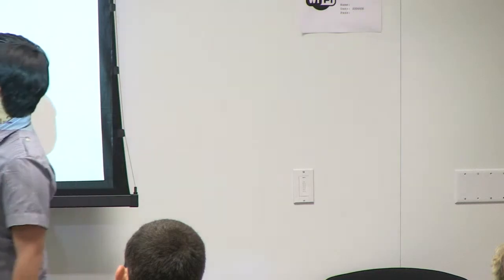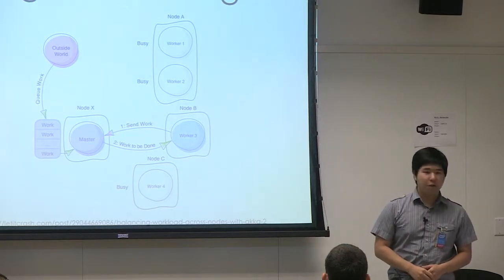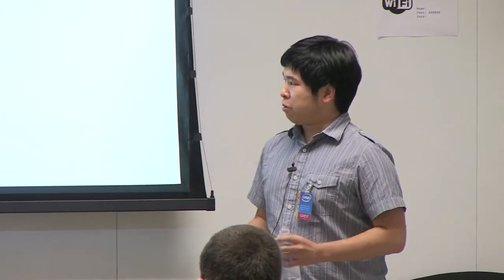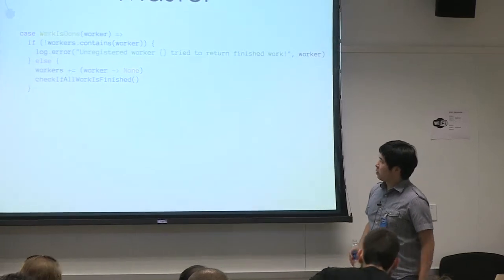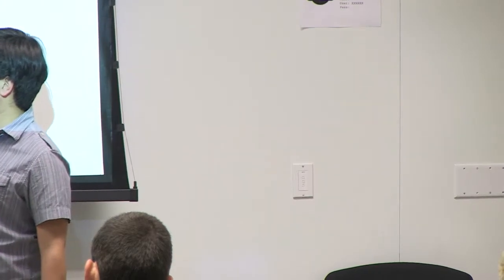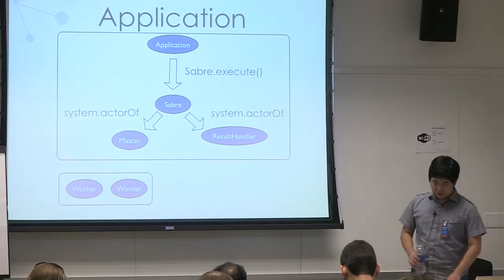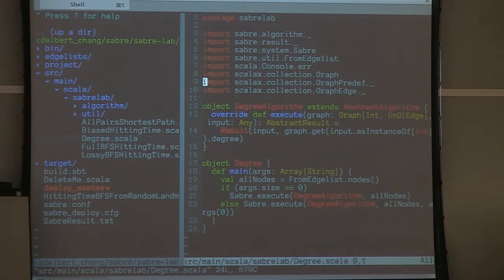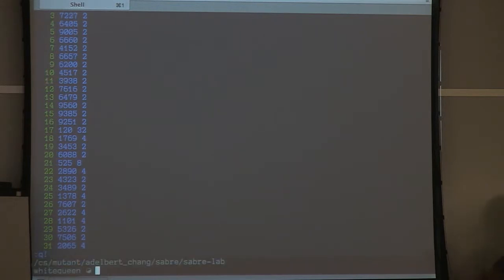funconf 2013, Adelbert Chang: Distributed Graph Processing with Scala and Akka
In recent years, the boom of online social networks such as Facebook and Twitter have presented several interesting problems, especially in regards to their massive underlying graph structures. With such a large and rich dataset, it is clearly beneficial to leverage these graphs to power features like friendship recommendation. However, dealing with so much data in a scalable manner is difficult, and considerable amounts of engineering and research efforts have gone into solving this problem, manifesting into systems such as Pregel and graph databases (e.g. Neo4J).As a research assistant during the school year at UC Santa Barbara, I have implemented a distributed graph processing system for use on the lab cluster. The system is designed specifically for trivially parallelizable graph algorithms (which most algorithms I've run in the lab are). Lots of code will be shown, both of the system and of applications written using the system. I will also talk briefly about what I have planned for future iterations of the system.

Adelbert Chang is a 4th year B.S./M.S. Computer Science student at the University of California, Santa Barbara, where he also works as a research assistant studying large-scale graph querying, mining, and modeling. In general he is interested in the design and implementation of novel cluster computing systems. He has been using Scala since January 2012, and is now a summer intern at Box.